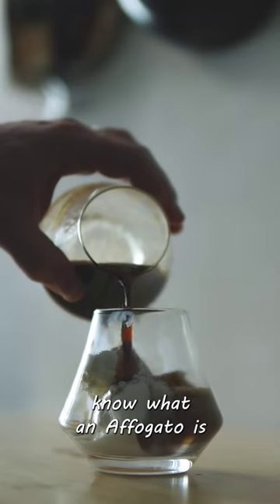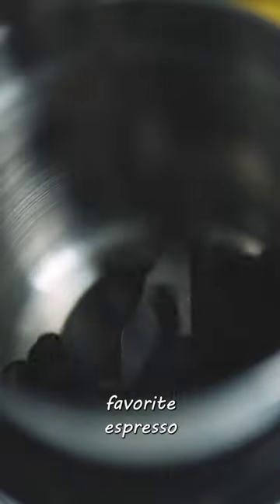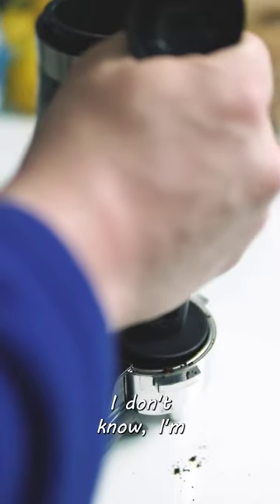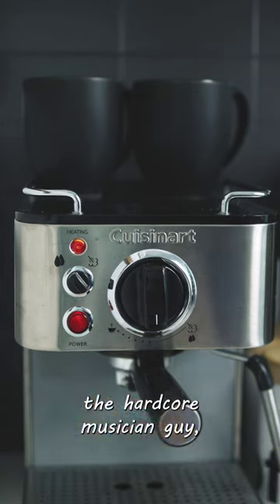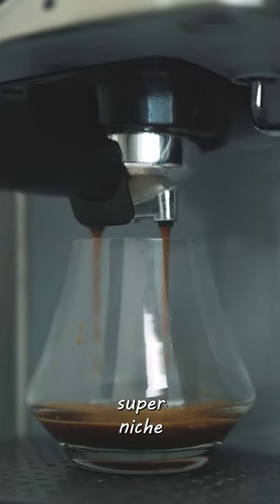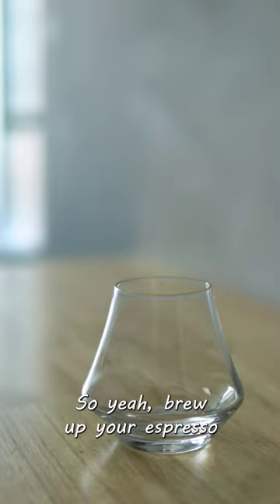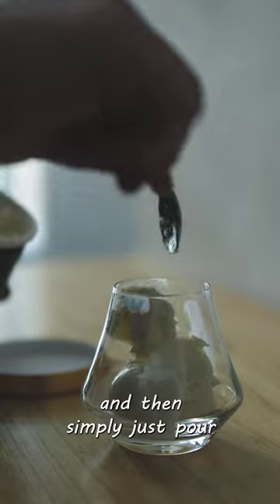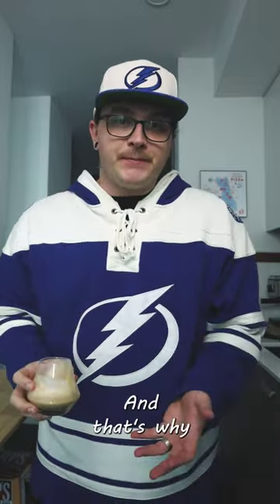How To Make A BEAUTIFULLY Simple Affogato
In this I show you guys how to make a beautifully simple Affogato. They so delicious and one of my favorite ways to enjoy espresso!

Check Out Some Of My Other Recipes And Cooking Guides!

MY FAVORITE KITCHEN GEAR:
Ninja Foodie Deluxe
Takeout Containers
Cuisinart Stainless Steel Pot/Pan Set
Squeeze Bottles
Lodge Cast Iron Skillet
GE Food Processor
6000/1000 Grit Whetstone
Binging With Babish Knife Set